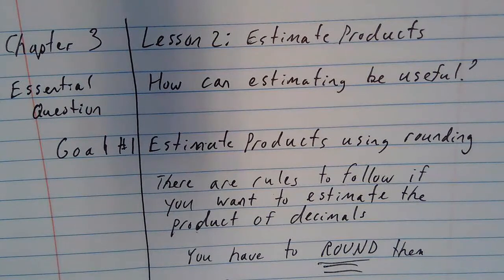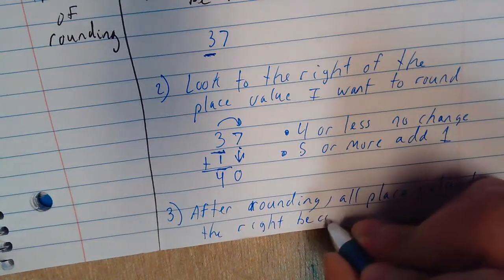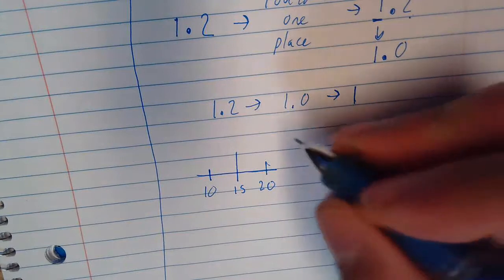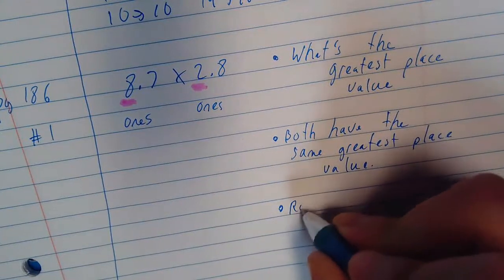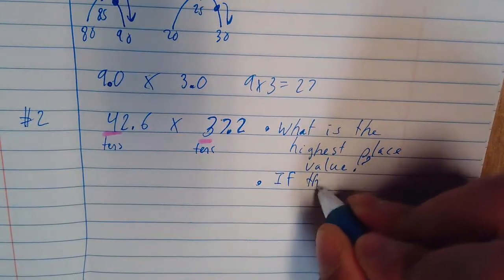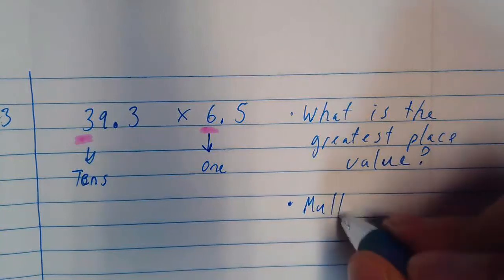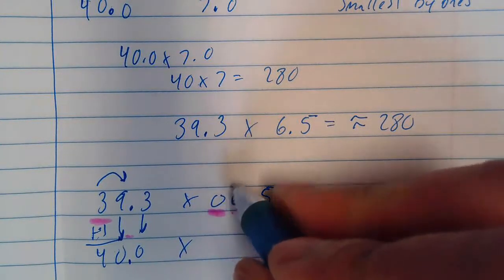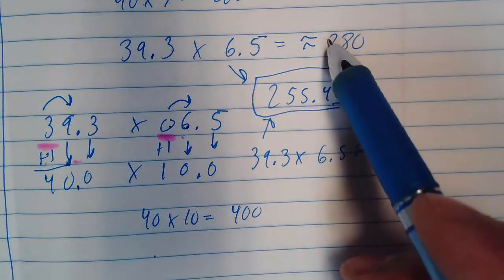6th Grade CA Math Ch 3 Lesson 2: Estimate Products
Standards:
Preparation for 6.NS.3
Practices:
1, 2, 3, 4, 5